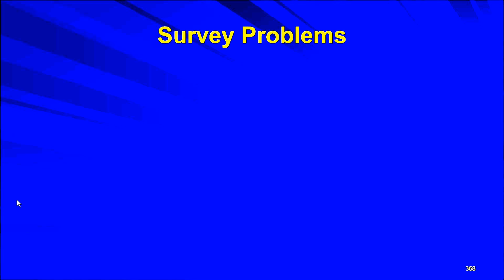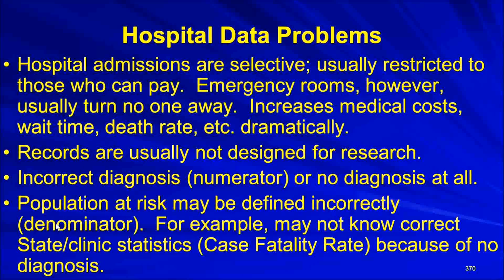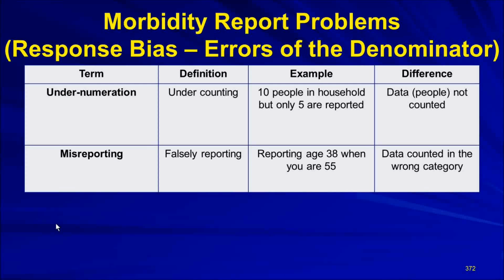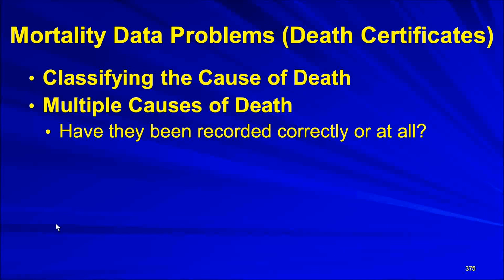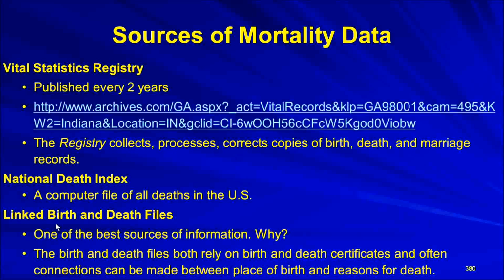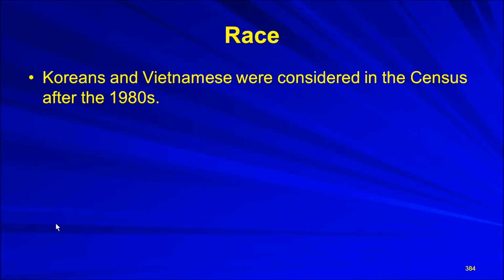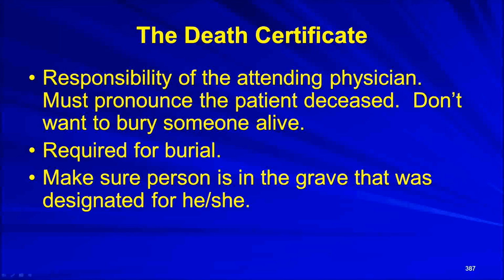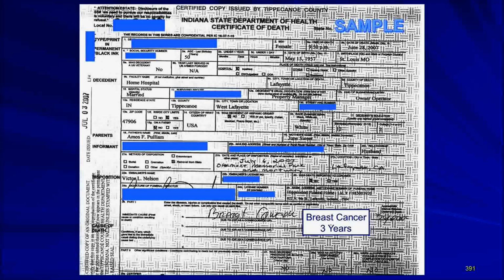HK 56700 10/17/2013 Problems with Data Collection 1